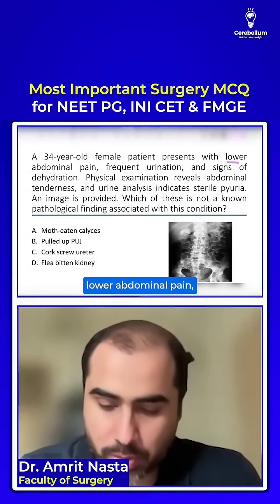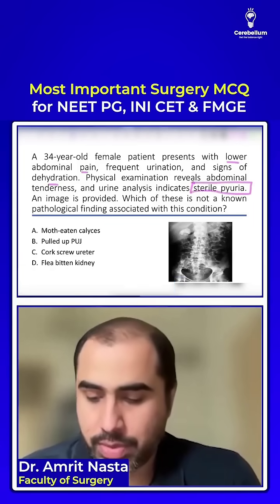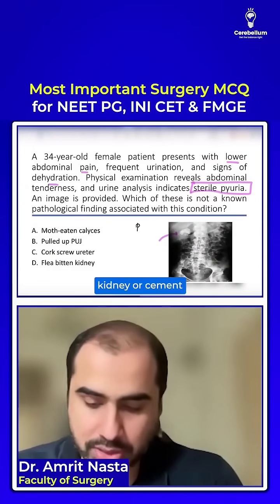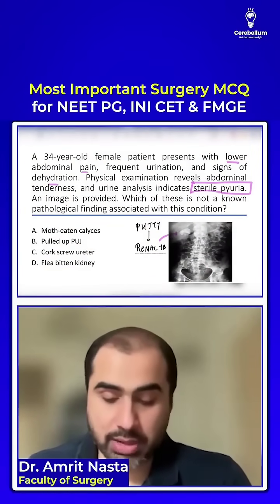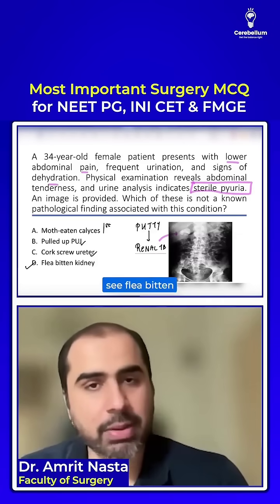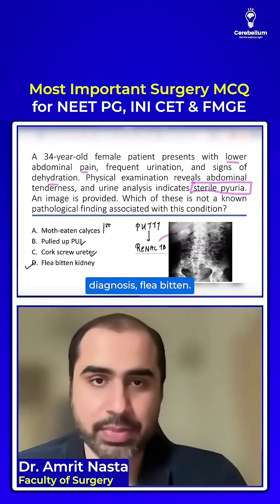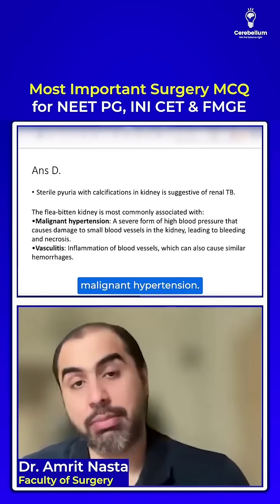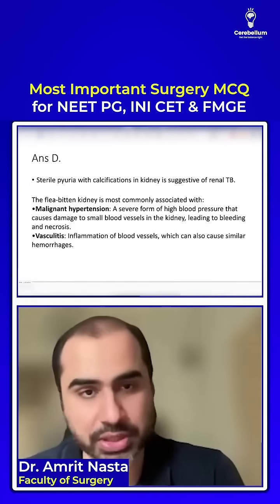Important Surgery Question for NEET PG Mock Test | Dr. Amrit Nasta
In this high-yield mock test discussion, Dr. Amrit Nasta breaks down a clinically important Surgery question for NEET PG aspirants.

Dr. Nasta explains how this case points to gangrenous cholecystitis with a phlegmon—a Grade 2 complication according to the Tokyo Guidelines.

📌 Learn how to differentiate between Grade 1, 2, and 3 acute cholecystitis, and understand the real clinical implications behind these surgical scenarios.

🔍 Perfect for last-minute revision and enhancing your clinical decision-making for NEET PG, INI CET, and FMGE.

Who we are?
Regular Mock Tests:- Strengthen your knowledge and confidence.